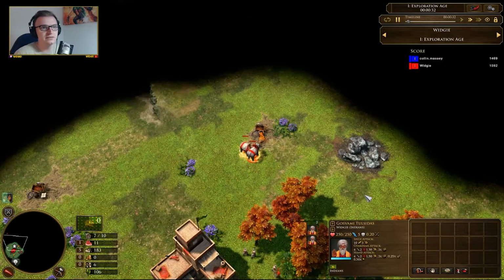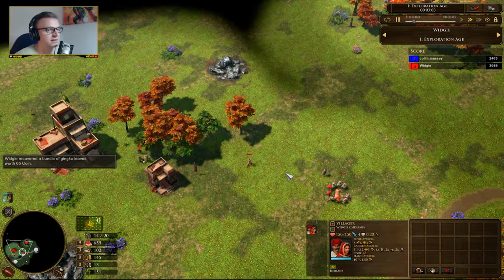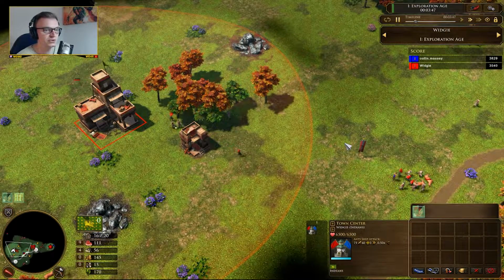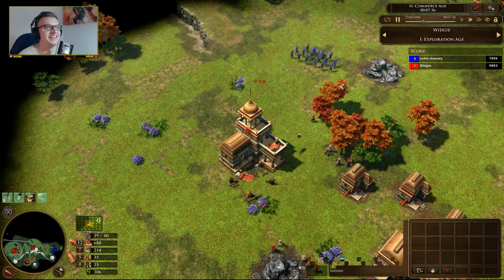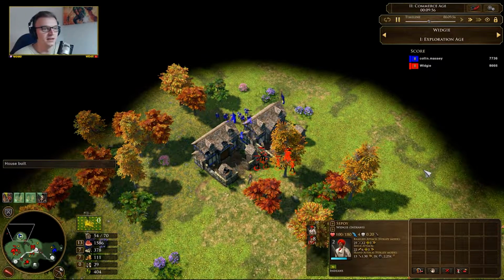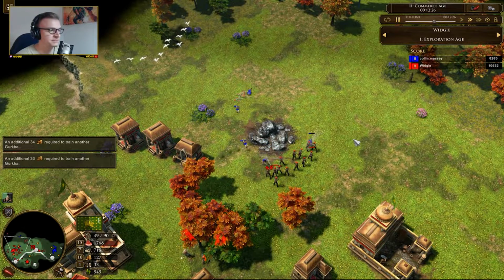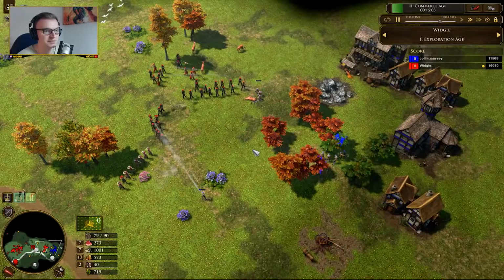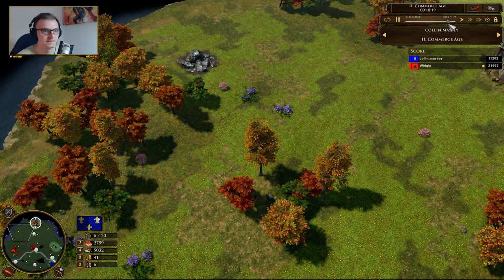INDIA vs FRANCE RUSH! | 1v1 Ranked Multiplayer | Age of Empires 3: Definitive Edition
A nice replay analysis of me playing as India versus a France rushing! I'm still learning how to play India so go easy on me! Haha